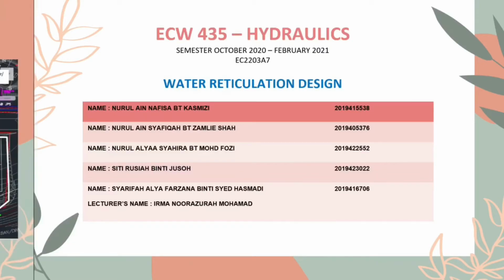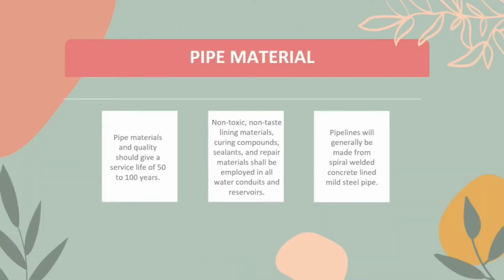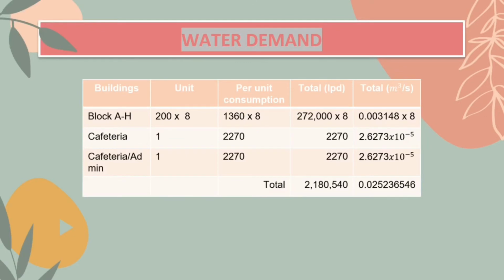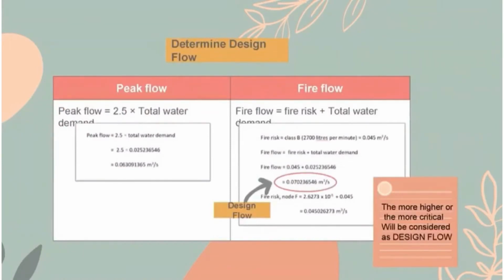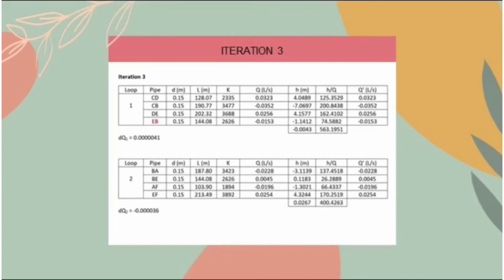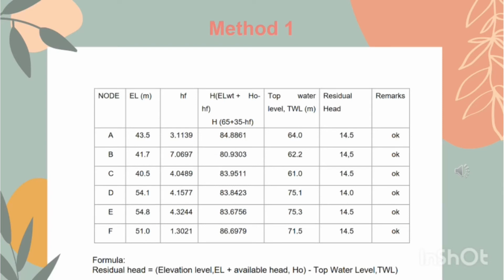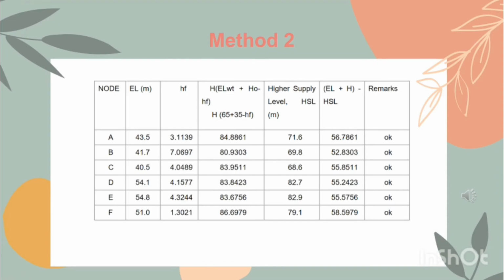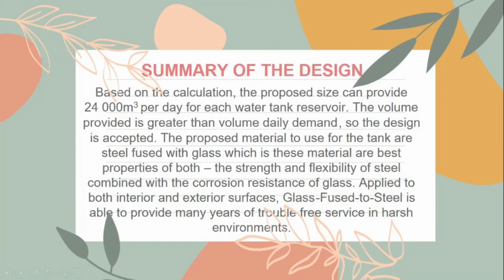ECW435 HYDRAULICS : WATER RETICULATION DESIGN PROJECT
Video Assessment ECW435-Hydraulics
EC2203A7 (Group 3)
1) SYARIFAH ALYA FARZANA
2) NURUL AIN SYAFIQAH
3) SITI RUSIAH
4) NURUL AIN NAFISA
5) NURUL ALYAA SYAHIRA